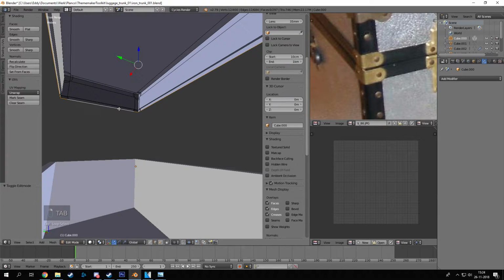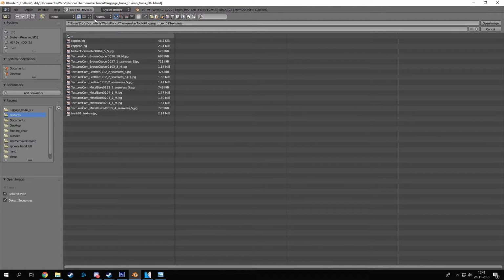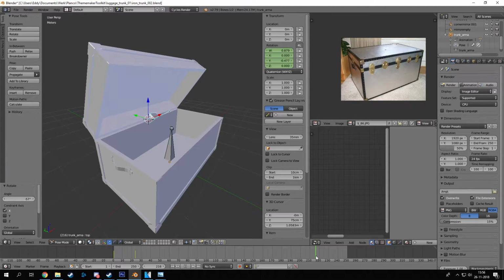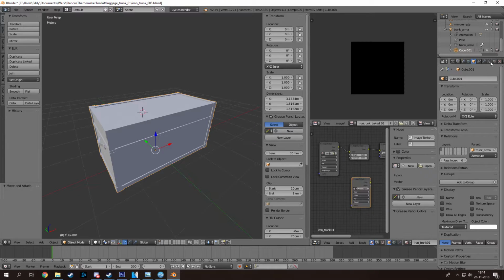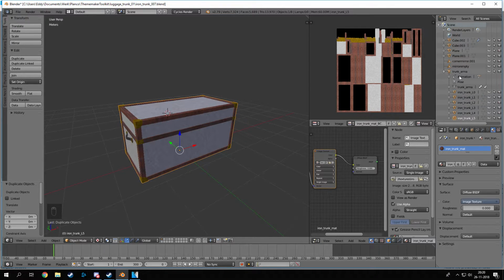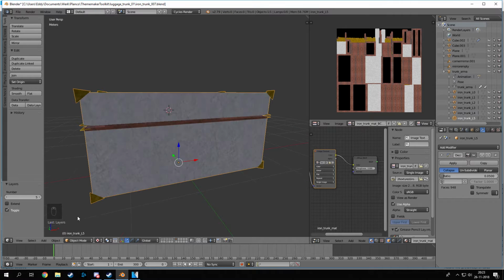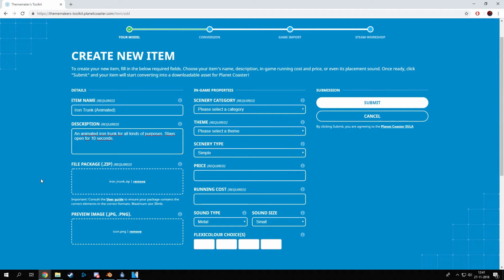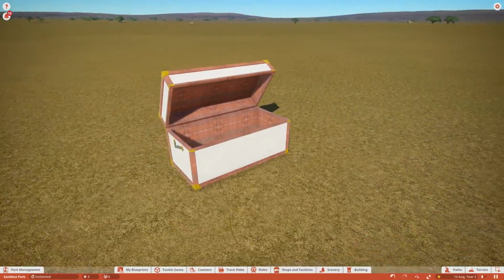Thememaker's Toolkit #1 - Basic workflow - Animated Iron Trunk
In this video I explain a bit how the Thememaker's toolkit works and how you get your models ready for it. As well as a timelapse of an object I put on the workshop: Iron Trunk (Animated):

08:19 - Vertex groups for animating
08:54 - Baking intro
11:00 - Setting up bones with vertex groups for animating
12:34 - Baking and materials
13:57 - LOD models
15:25 - World scaling (Model too small error)
16:06 - Exporting
16:21 - Uploading to TMT website
17:23 - Opening in Planet Coaster

Pixelated